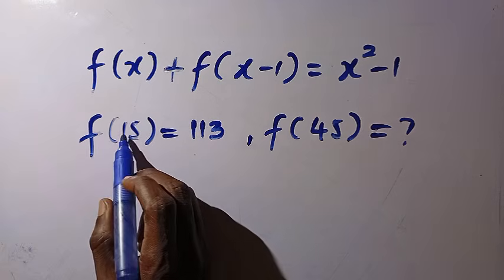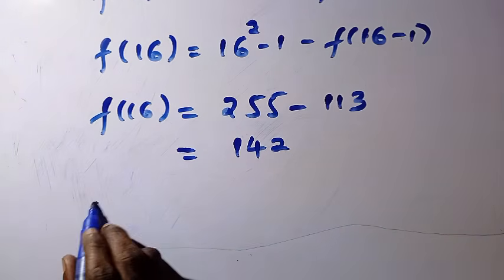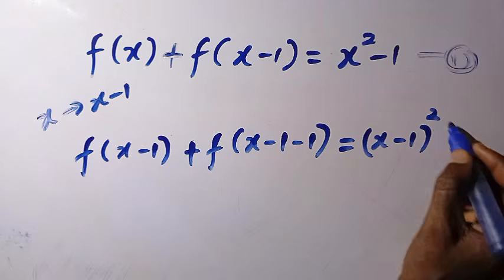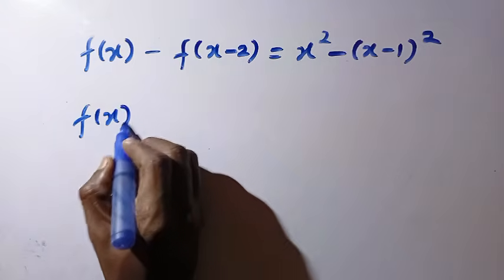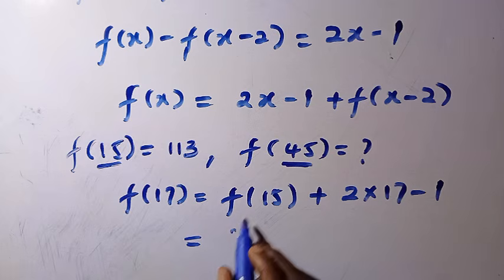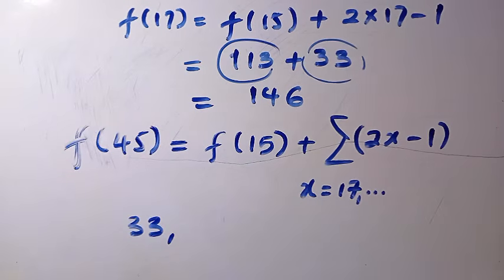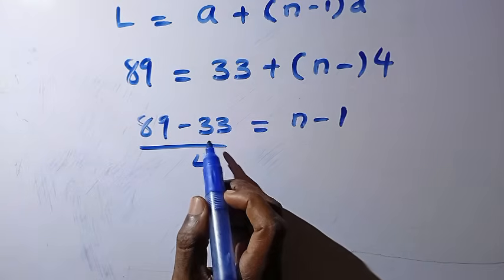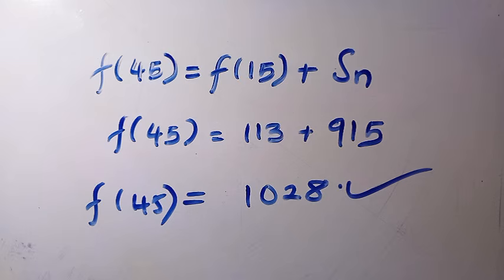CAN You Find F(45)? | f(x) + f(x-1) = x^2 -1